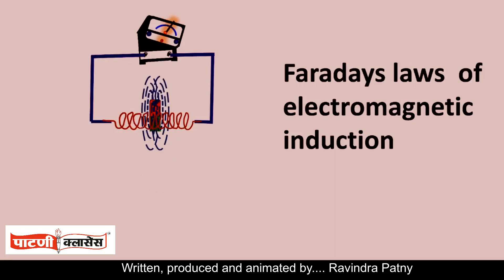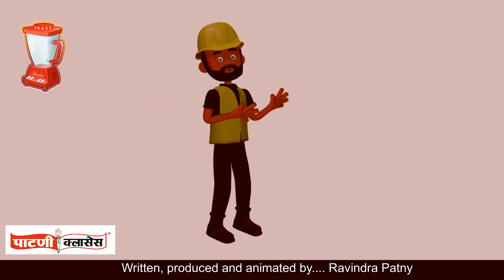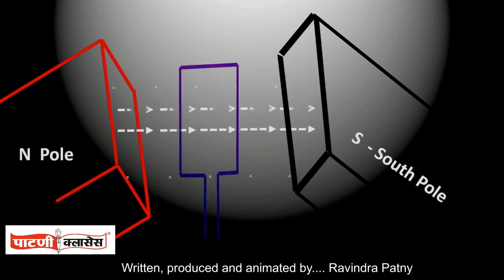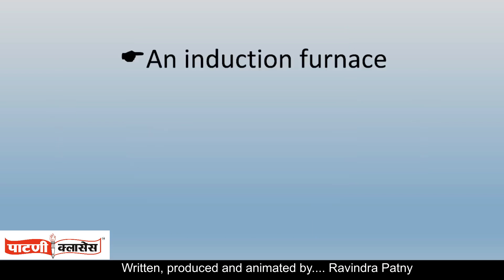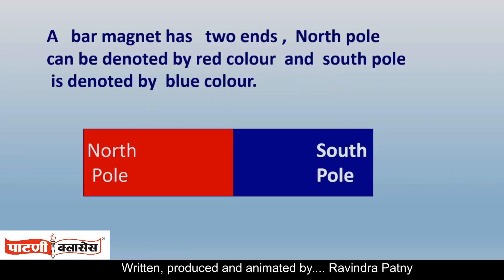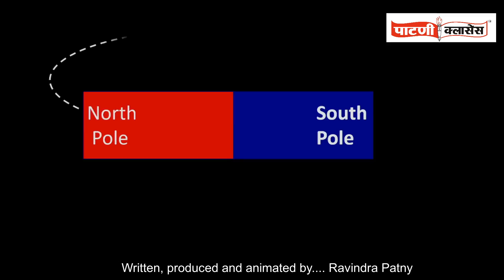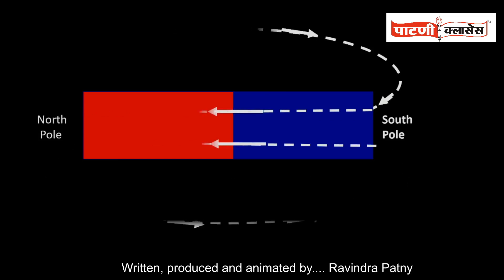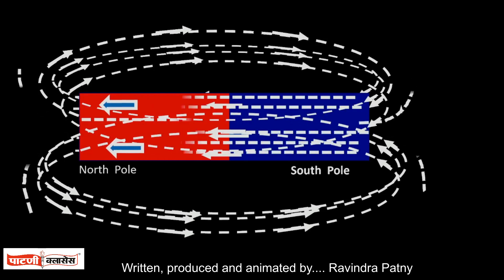electromagnetic induction Faraday's laws | 12th physics chapter 12 electromagnetic induction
Production of current and voltage by using electromagnetic induction. based on Faraday's law of electromagnetic induction.12th physics chapter 12 electromagnetic induction . Faraday’s law of electromagnetic induction ( Physics ).   What is induced emf and  induced current.  state faradays laws of electromagnetic induction.  coil experiment to produce electricity.  Faraday’s laws of induction is important principle used in making transformers, generators motors and more.  According to this concept of electromagnetic induction there is proportional relationship between the electromagnetic field ( EMF ) induced in a coil and magnetic flux linked through the coil.

Chapters :
00:00   Faraday law - what we study in faradays laws
00:27  animation showing rotation of coil in magnetic field
00:35 importance of faradays laws of electromagnetic induction - real life applications
02:06 Bar magnet
02:22 motion of magnetic needle in presence of magnetic field shown by animation
03:04 definition of magnetic line of force and animation of magnetic line of force. magnetic flux.
04:05 type of magnetic field developed by a bar magnet
04:52 motion of bar magnet, discussing magnetic field associated with a bar magnet
05:25 motion of bar magnet near a coil. flux linking with a coil and production of emf in a coil.
 06:22   what is faradays law is explained with animated example
07:39 direction of current in coil , if  north pole moving towards the coil. what is induced emf
08:20  direction of current in coil , if north pole moves away from coil
00:09 fast moving bar magnet near the coil and variation of magnetic flux linked with coil
09:51 magnetic flux. and factors deciding magnetic flux
10:16  alternator - practical application of Faradays laws
11:58  what are two Faradays  laws
13:11  expression for induced emf in a coil
13:54 SI unit of induced emf in a coil

Channel name : PATNY CLASSES
Subject : Physics
topic : electromagnetic induction

Subject – Physics ( Electrical engineering )
Topic : -  Faraday's laws of electromagnetic Induction animation